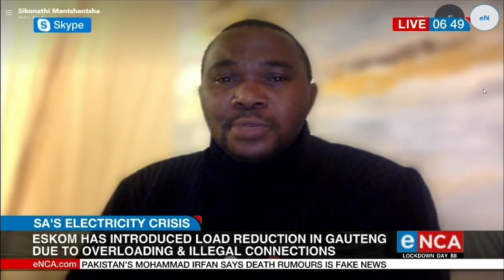Eskom started implementing what it calls load reduction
Days of power cuts are back.
Eskom has started implementing what it calls load reduction.
Some parts of Gauteng have been without electricity between 5pm till 10pm for the past couple of days. Courtesy